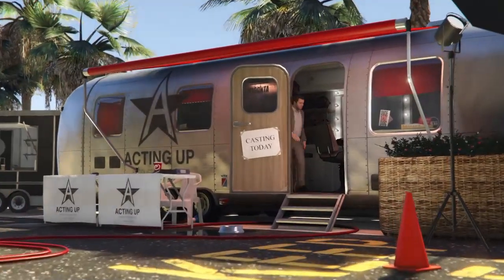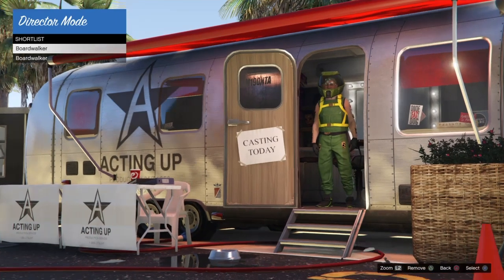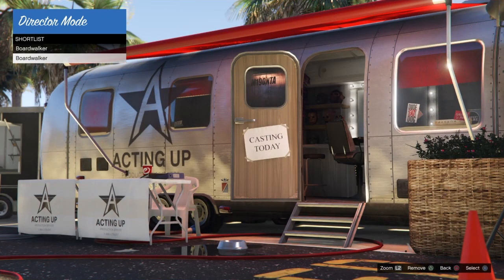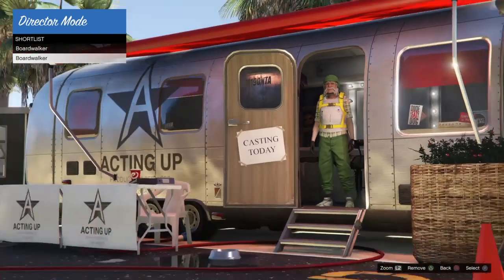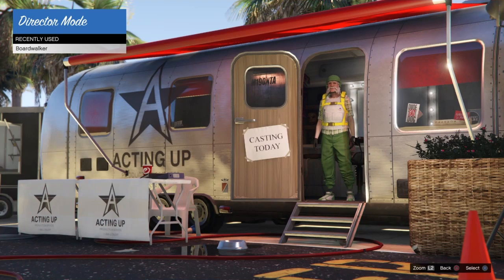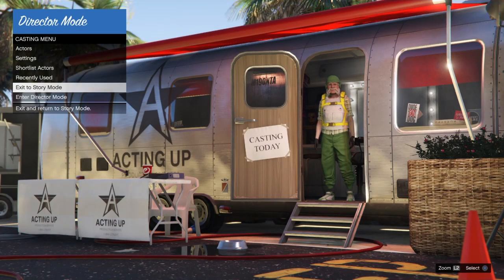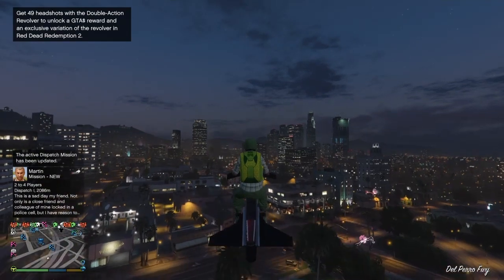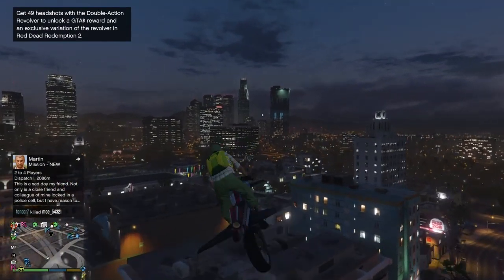GTA 5 Modded Outfit Save Male & Female High Flyer (PS4 Only, Save Wizard Needed)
Sup everybody this is a short video for the GTV Director Mode Trailer glitch, it's for a modded save made by my friend NRG Modz (all info below) and is for male and female character with the High Flyer parachute (male has Space Ranger Helmet & Female Green Bulletproof Helmet)

Mike-Nitti-
alex;aka.principe

You can now become a sponsor of the channel and receive awesome sponsor perks as well as a custom Boca Bhoy sponsors badge for during livestreams

If you would like to contribute to the channel by making a small donation, donate using PayPal

Music of GTA by Rockstar Games

*PRE ORDER Red Dead Redemption 2 NOW*

Elgato HD60 S

You can also find me as a director over on PmHD Prestige Community :